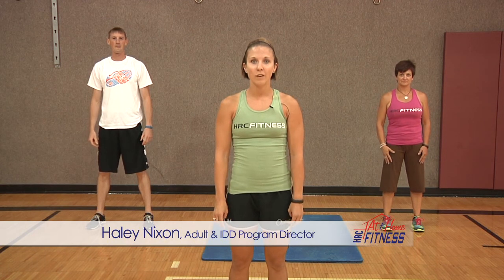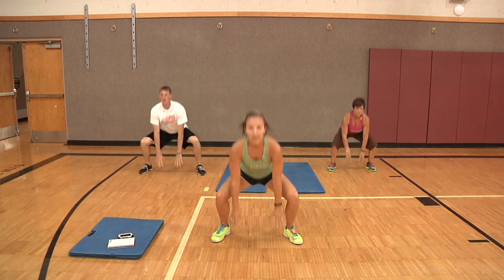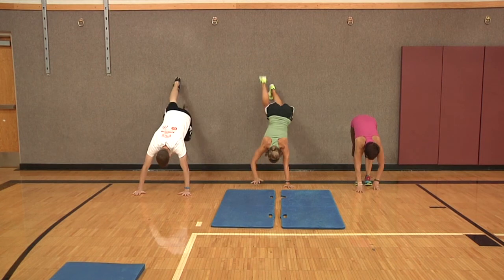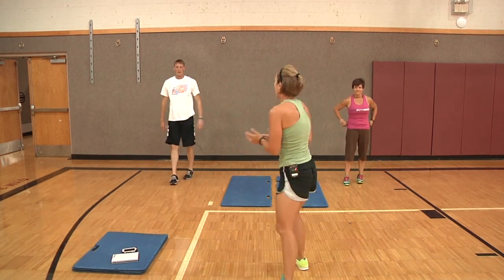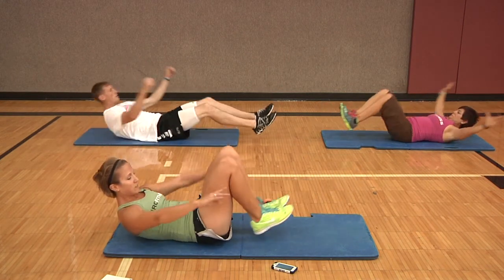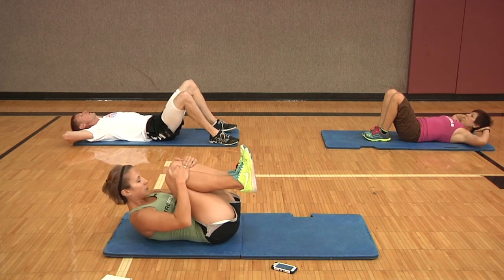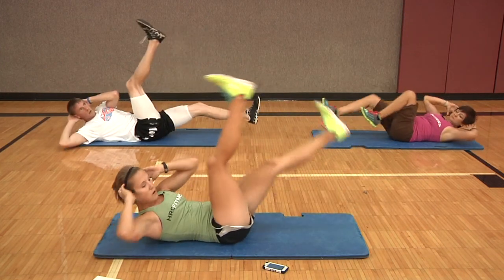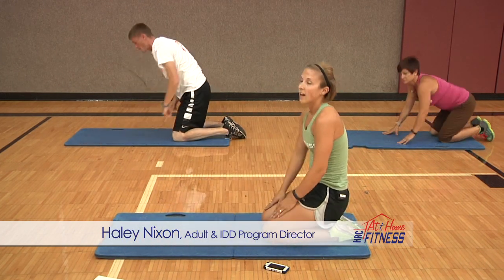Ladder + Core Workout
Episode 37 with Haley.